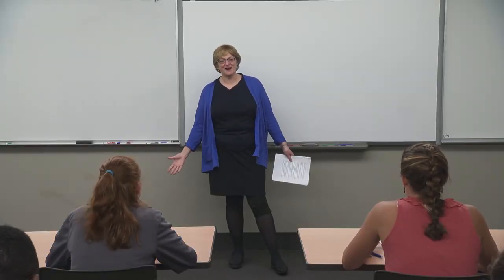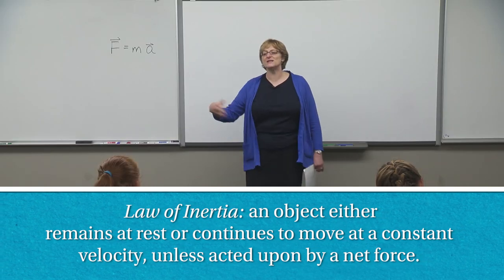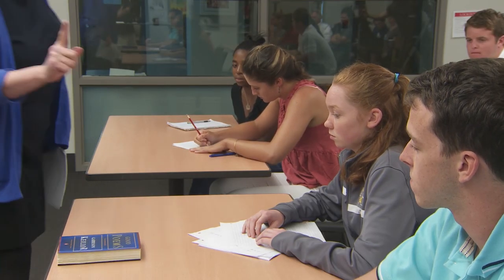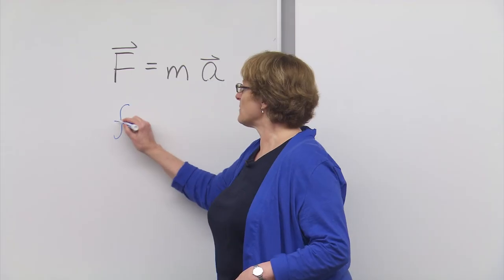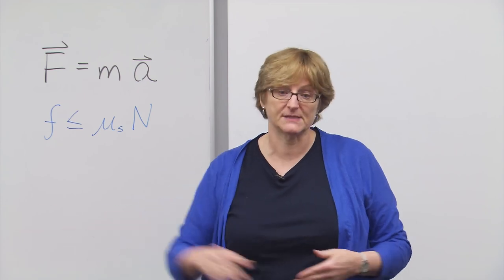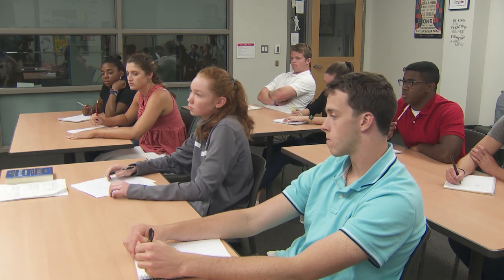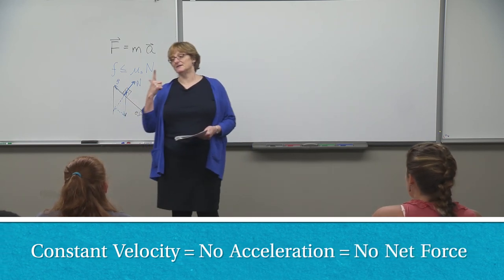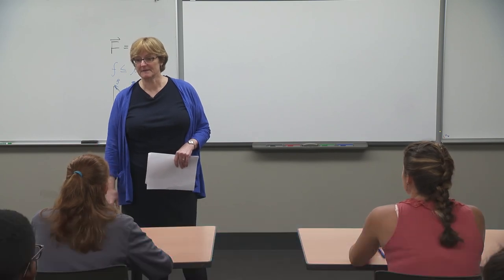Global Teaching Project - AP Physics 1 Sample Lesson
The Global Teaching Project provides a platform for extraordinary teachers from leading schools around the world to bring high-level instruction to students everywhere.  This Sample Lesson is part of our Advanced Placement (AP) Physics 1 course, and is taught by Professor Meg Urry, a Physics and Astronomy Professor at Yale University.